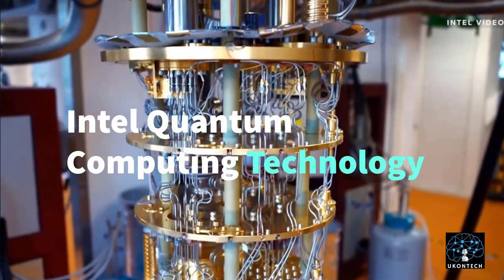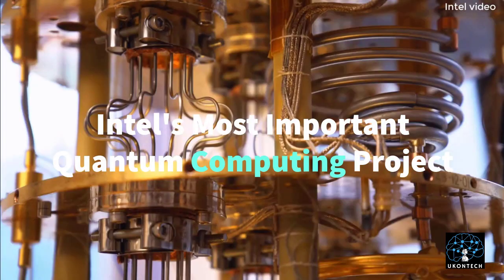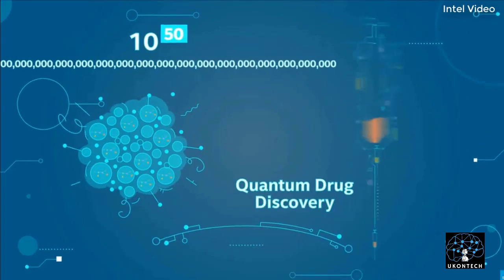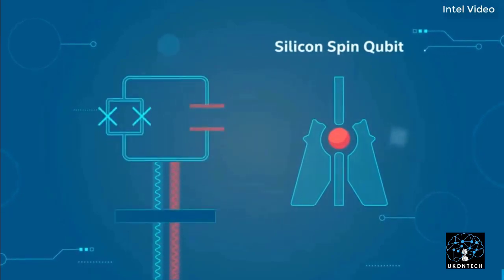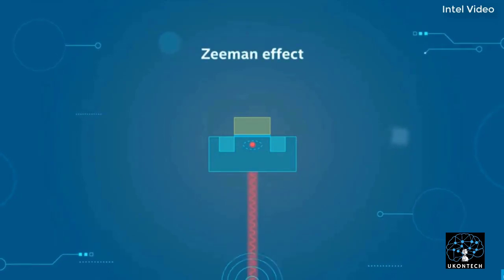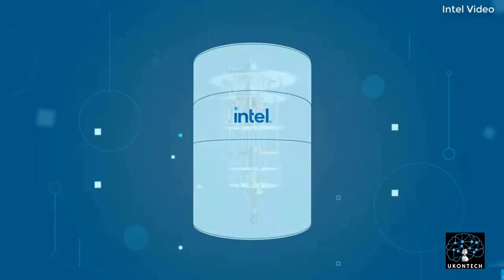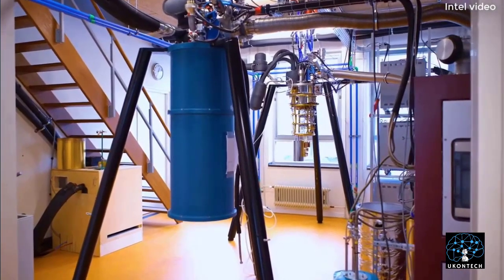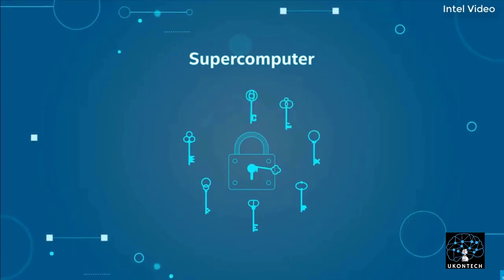Intel Quantum Computing Technology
In this video, learn about the Intel Quantum Computing Technology. Intel's quantum strategy is informed by years of innovation in a complex scientific environment, coupled with ability to navigate the highly competitive technology industry. This video explains the benefits of Intel's quantum computing. Both in terms of technical advantages and strengths derived from the company's unique position and history.

⌚ TIMESTAMPS
00:06 Introduction
00:31 Intel's Biggest Quantum Computing Advantage
01:16 Intel's Most Important Quantum Computing Project
01:41 - Dealing with quantum complexity
02:06  -Address Quantum Scalability
02:31 - Mass production of quantum technology
03:22 Intel Quantum Hardware
03:24 - Intel QC Chip
04:52 - Intel QC Device
05:52 - Intel Quantum Materials
06:40 Intel Quantum Simulator
07:34 Intel Quantum Software Development Kit
08:02 Where is Intel Headed for Quantum Computing?